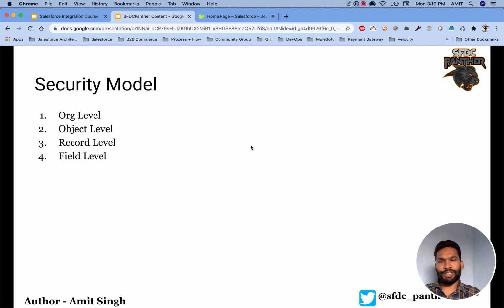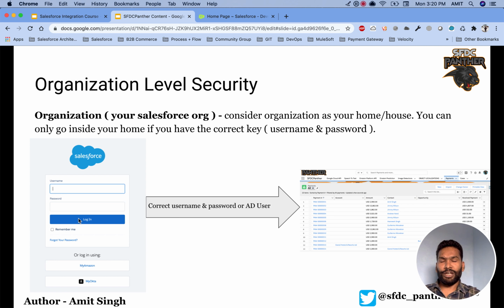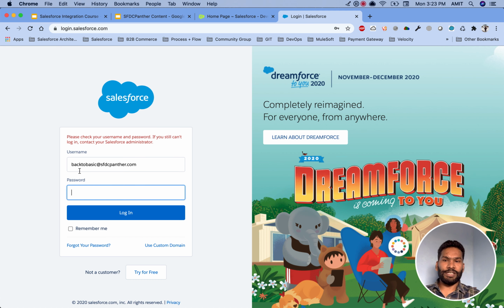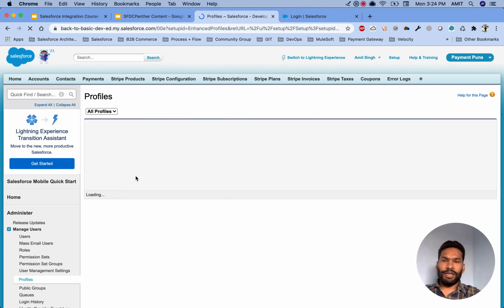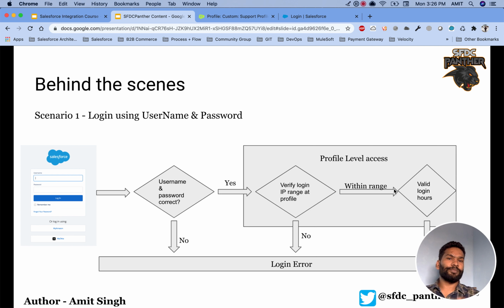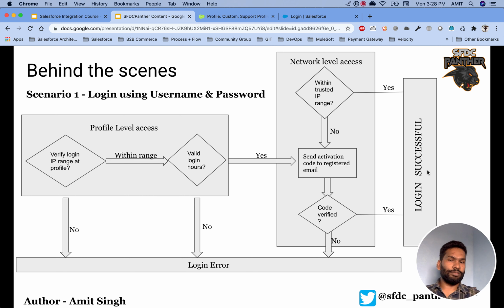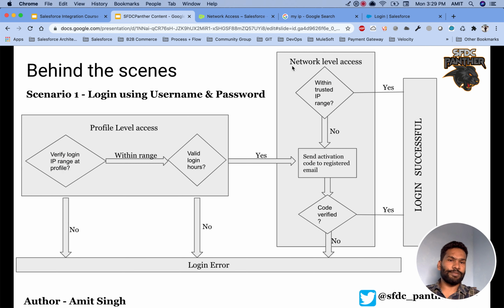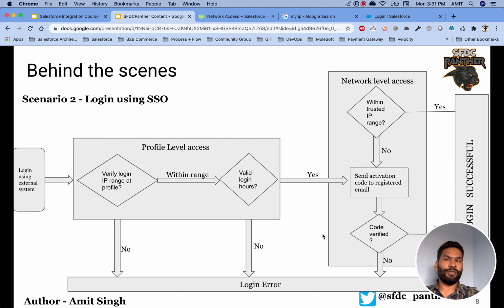Organization Level Security || Secure your salesforce org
I have started the series on various topics from the very basic and have recorded the very first video on what is organization level security and how to keep your Salesforce Org Secure.

1 - Org Level
2 - Object Level
3 - Record Level
4 - Field Level